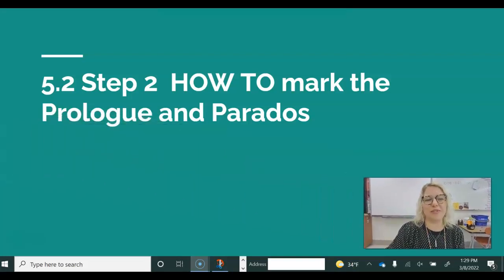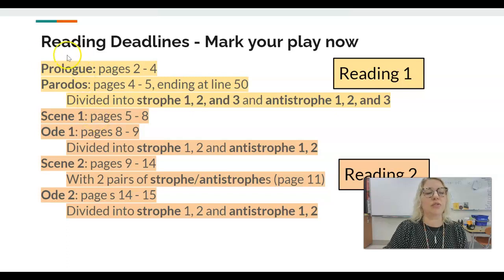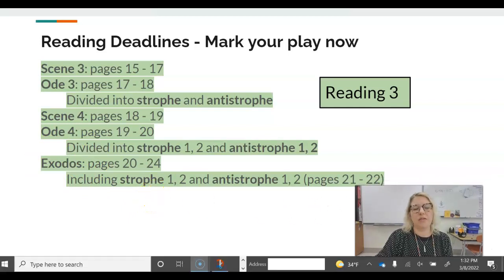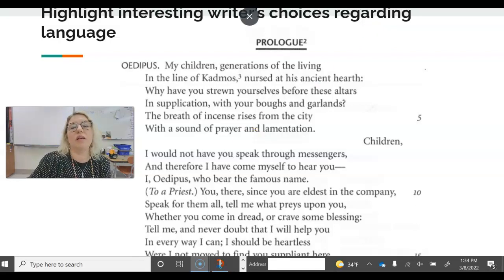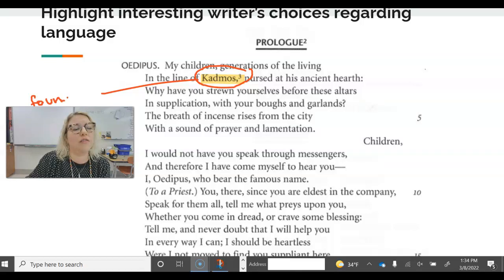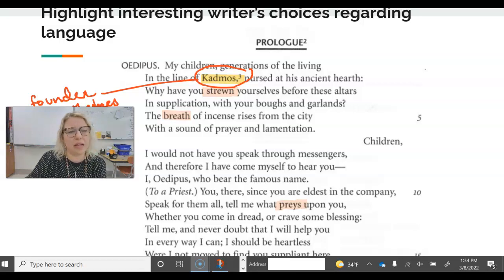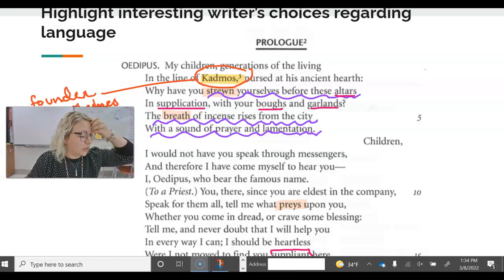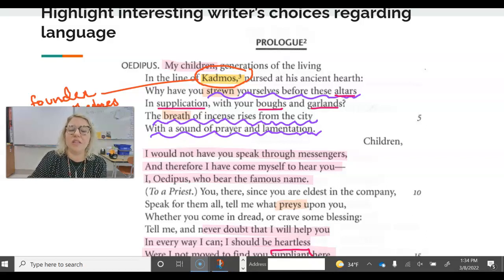5.2 Step 2 How to Mark the Prologue and the Parados